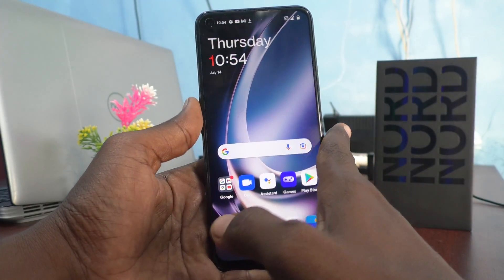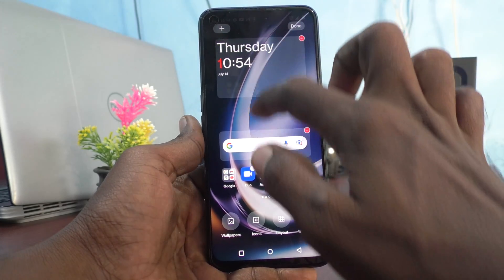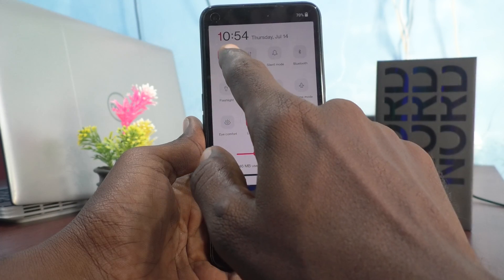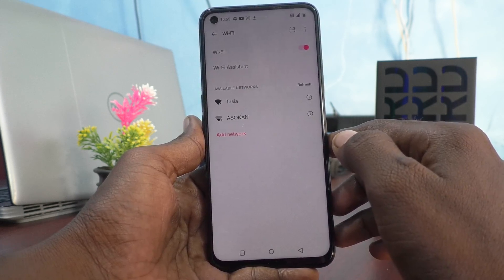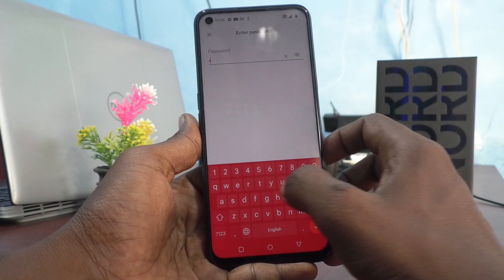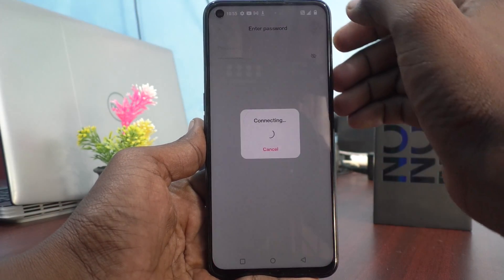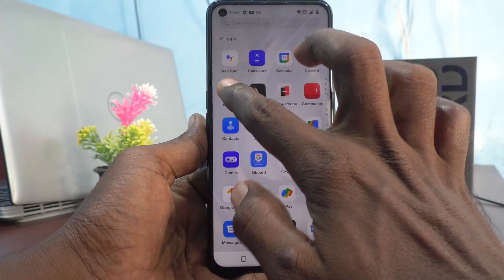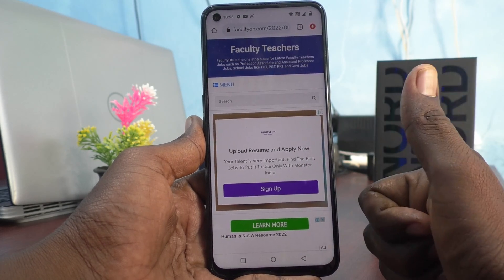How to connect Wifi in Oneplus Nord CE 2 Lite 5G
Oneplus Nord CE 2 Lite 5G connect wifi settings: Learn here how to connect Wifi in Oneplus Nord CE 2 Lite 5G smartphone.